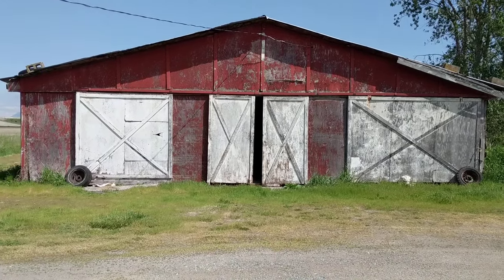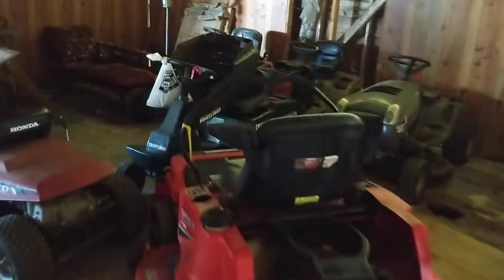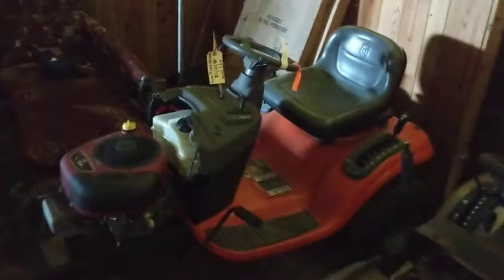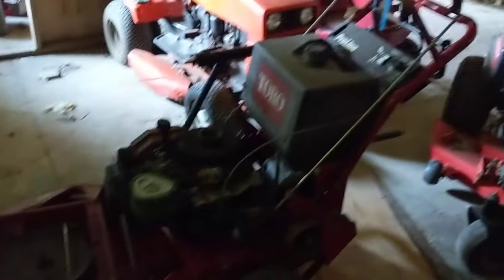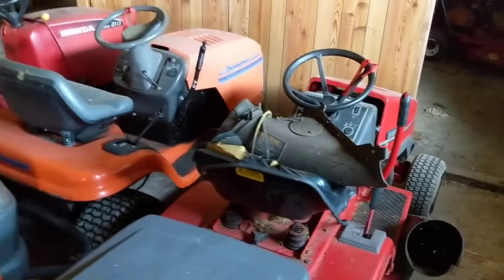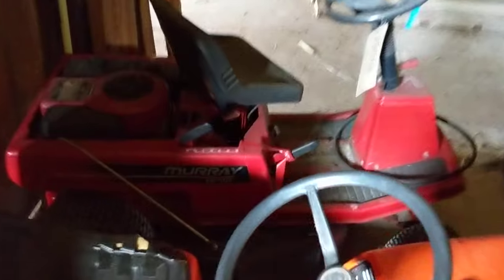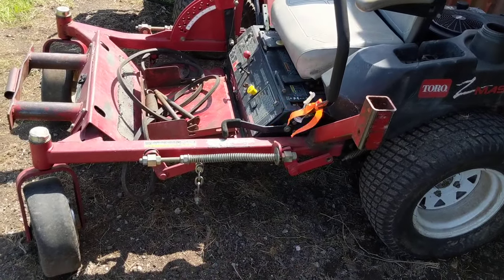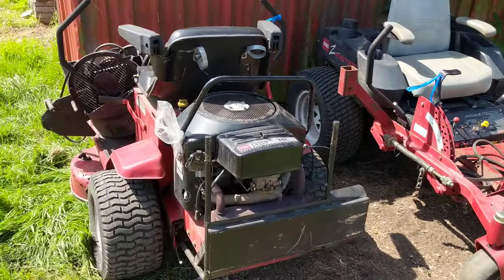Buy & Sell 24 Rider Mower Lawn Tractors OMG what have we gotten ourselves into?!?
Sooooo, you read it right, we bought 2 dozen rider mowers... Toro, Snapper, Craftsman, Ariens, Gravely, Husqvarna, John Deere, Exmark the list goes on!